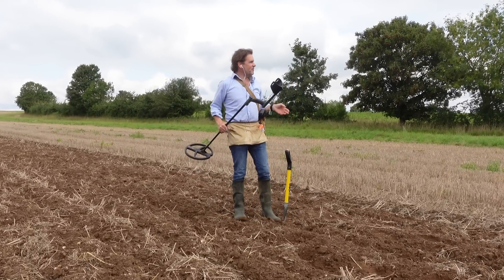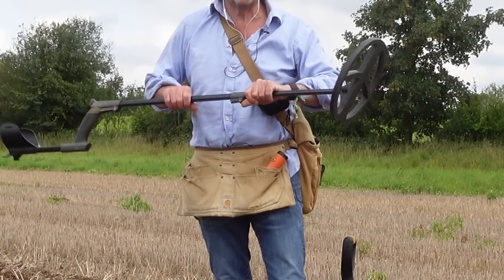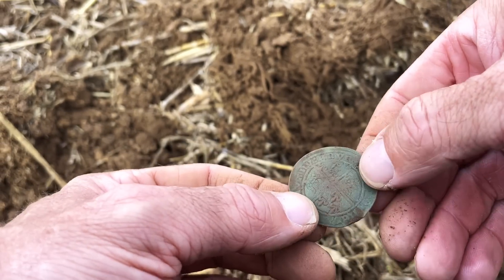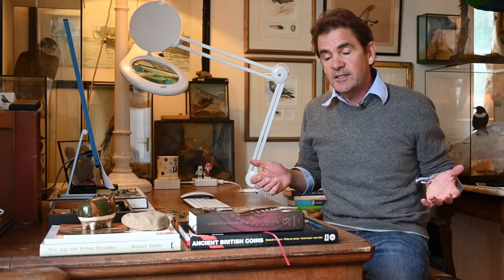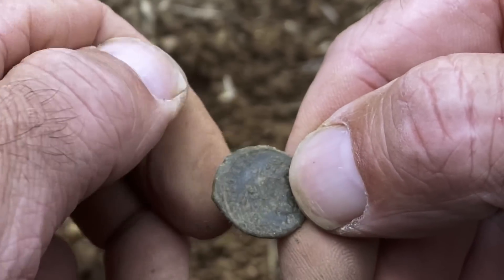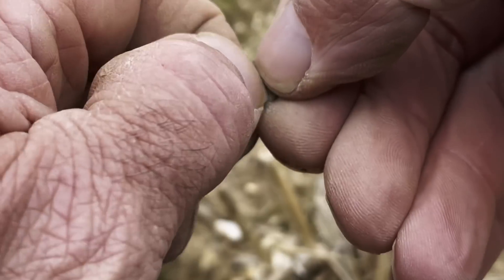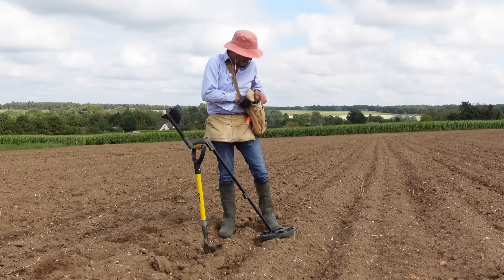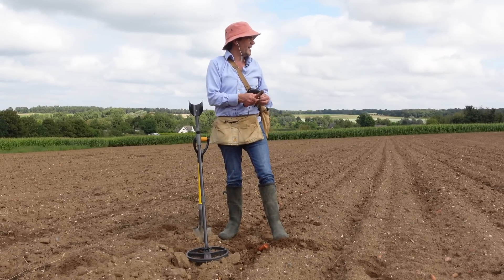AMAZING Metal Detecting in the UK with the XP Deus 2!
Awesome Day Metal Detecting with my new XP Deus 2 - early thoughts..???!!! You'll have to watch and see - will do a more detailed critique when I know it better!

    ⭐️For The Spade I use:

         ⭐️For the Garrett Pinpointer I use:

And for my Film Work I use:
⭐️DJI Pocket 2 - very handy wide angle camera and gimbal:

HQ KIT!
⭐️Large Desk Magnifying Glass:

⭐️Small Desk Magnifying Glass: